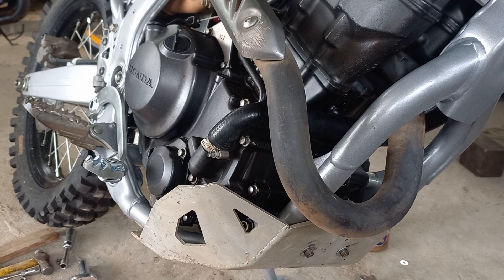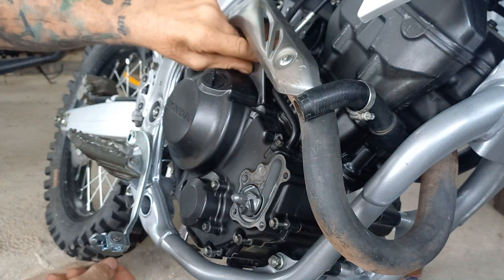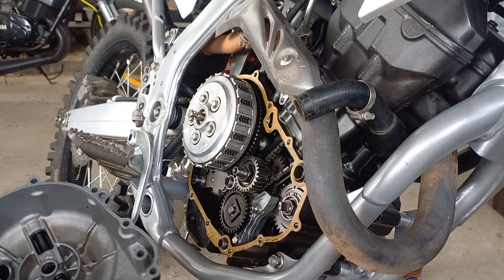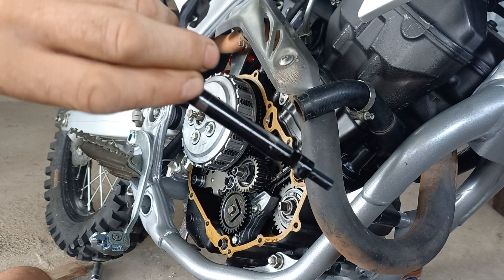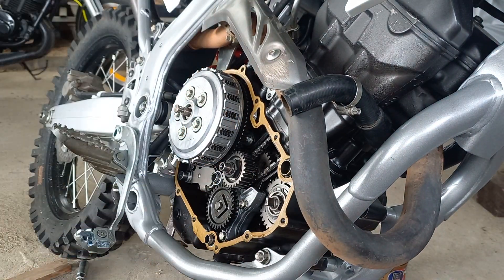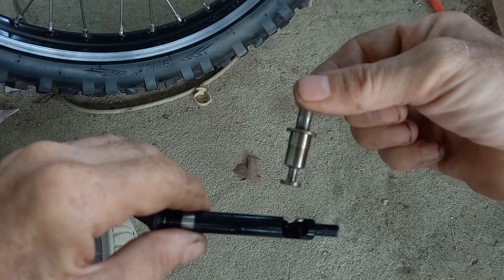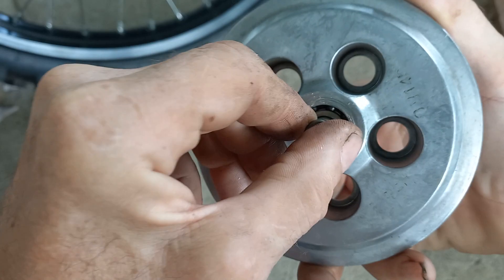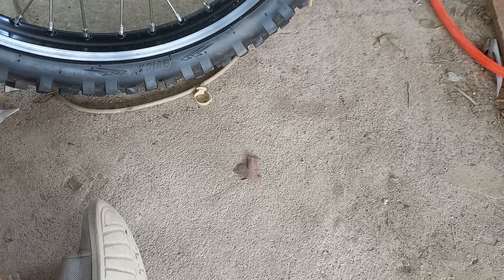CRF301: clutch basket inspection: that was a surprise!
follow up to my short video. the clutch cable adjustment was excessive so ive pulled the cover to check for problems.
im thinking its more wear from doing 149,000kms!
ill order more parts then. :)